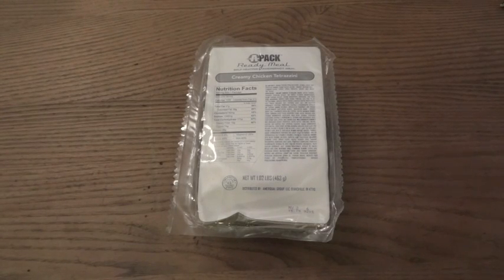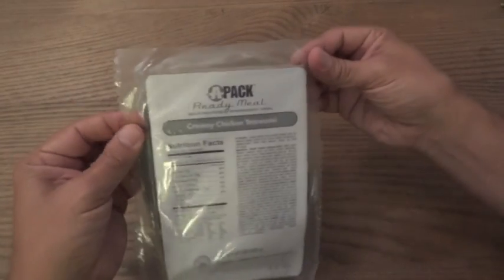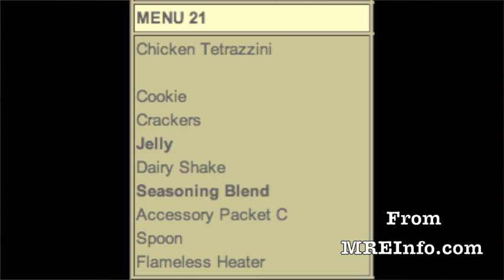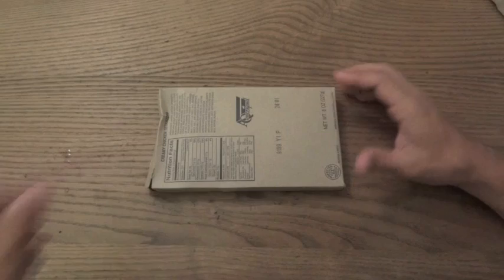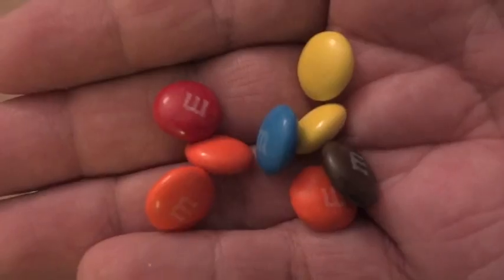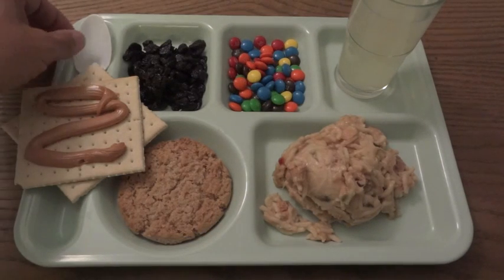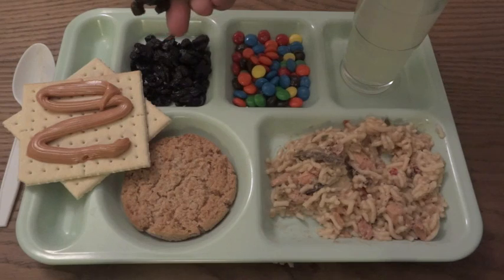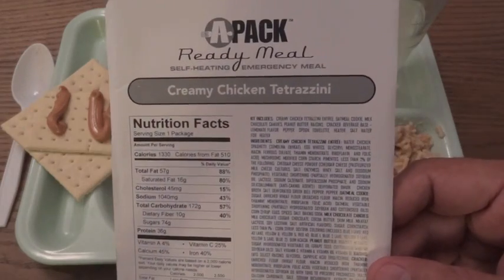MRE Review: Creamy Chicken Tetrazzini from A-Pack (2009)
Here's another civilian.commercial MRE review.  This one is an A-Pack Creamy Chicken Tetrazzini meal from Ameriqual.  Ameriqual is one of the three companies that make genuine MREs for the U.S. Government.  This one is from 2009, meaning that it was five years old at the time of filming.  Chicken Tetrazzini was an entree in genuine MREs form 2000 to 2005.  Apparently it is still produced for civilian MREs even though it's been discontinued from the genuine ones (or at least it was still around in 2009).  The age didn't seem to be too much of a problem, except for the Osmotic Raisins.  I was a bit surprised to find them smelling a little musty and being very grainy and almost crunchy.  That was the only part of the meal I wasn't able to eat.  Even the commercially packaged M&Ms stood up pretty well for being five years old.  I wasn't crazy about the chicken tetrazzini.  It seemed like it would be very good, but was actually rather bland.  That might have had to due with the age, but I'm thinking it was more the dish itself.  Once I added some salt (which wasn't included in the MRE) and pepper it was fine.

Creamy Chicken Tetrazzini (Ameriqual A-Pack Ready Meal)
-Creamy Chicken Tetrazzini
-Crackers
-Peanut Butter
-Osmotic Raisins
-Oatmeal Cookie
-Plain M&Ms
-Beverage Base Lemonade
-Flameless Ration Heater
-Salt Water (to activate FRH)
-Spoon
-Moist Towelette
-Pepper